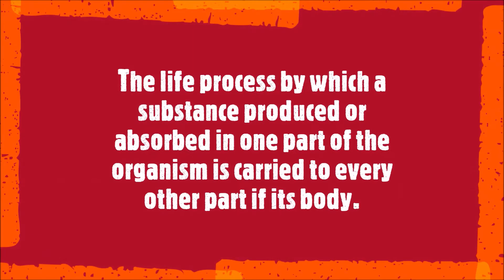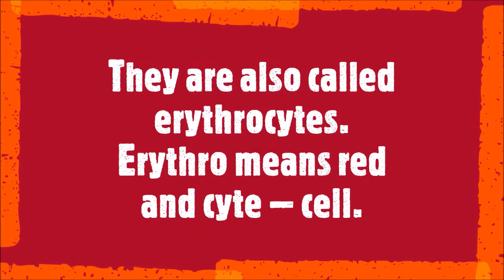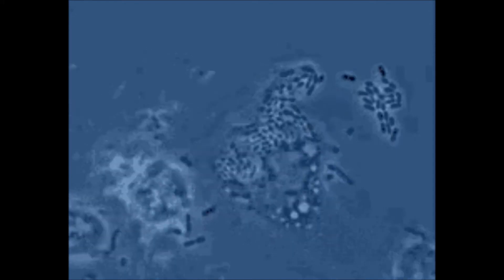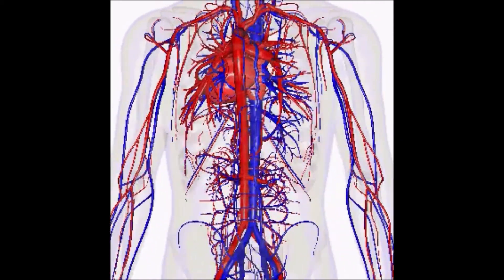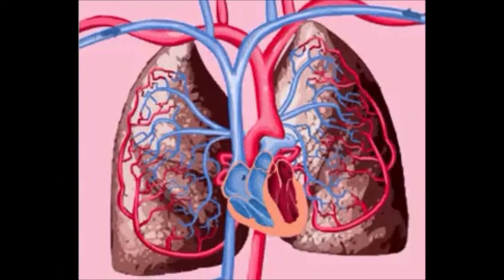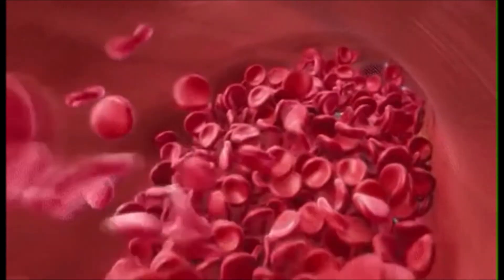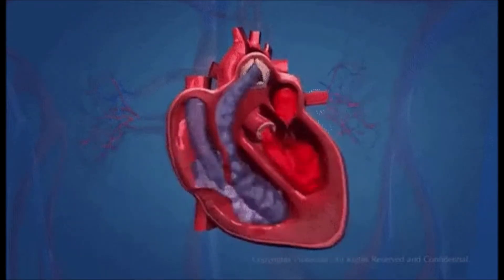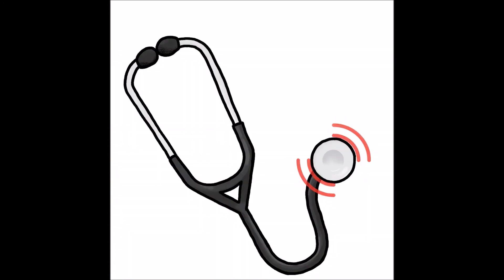LIFE PROCESSES - TRANSPORTATION IN ANIMALS - GRADE X - CBSE